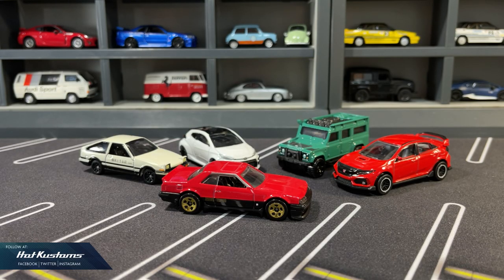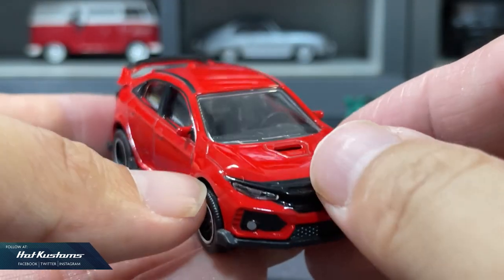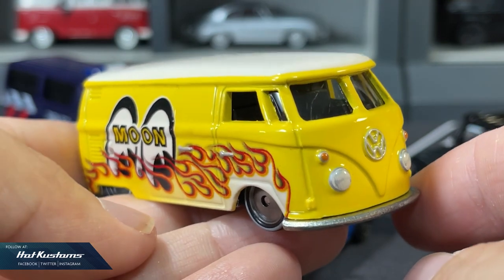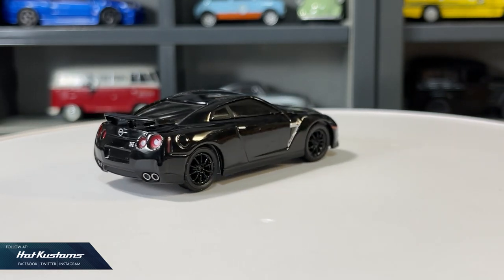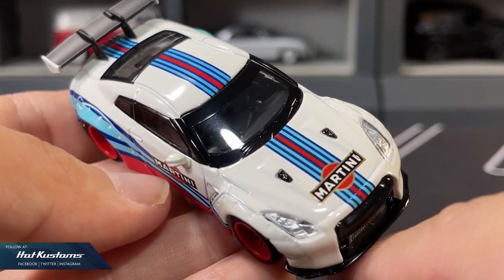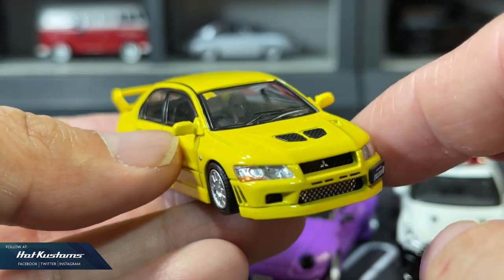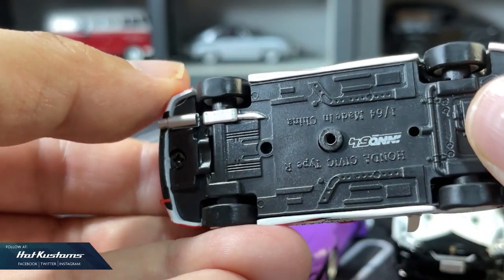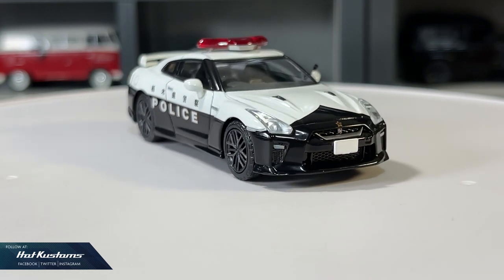Every 1:64 Mini Car Category Explained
A discussion video on every diecast model cars category in my collection. They are mainly classified as basic / mid-range and Premium.

Basic Brands include:
Hot Wheels
Tomica
Dream Tomica
MatchBox
Majorette

Mid-range Brands include:
MINI GT
Tomica Premium
Hot Wheels Premium
Schuco
Tarmac Works GLOBAL64
Greenlight
TINY
Era Car

Premium Brands include:
Tomica Limited Vintage
Ignition Model
Kyosho
Tarmac Works HOBBY64
MC64
Inno64
BM Creations

トミカ新車情報 | Tomica 2021 May - June Release Subaru WRX, Scania Fire Truck, MF Ghost Toyota 86 And More!